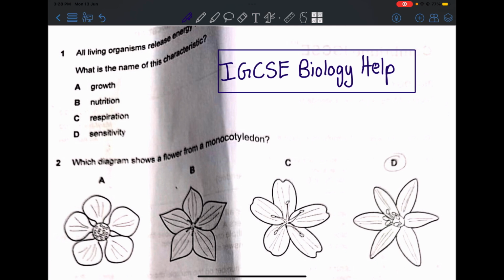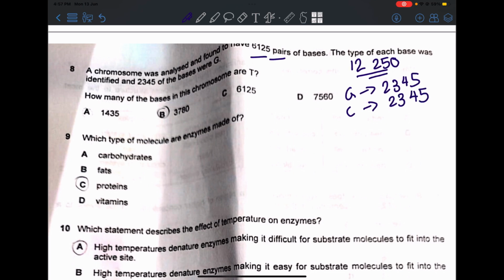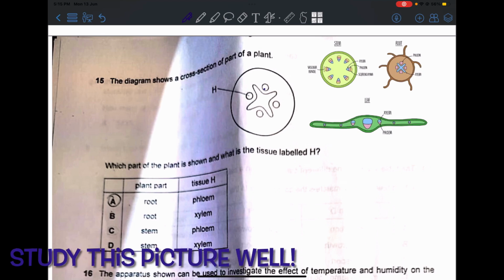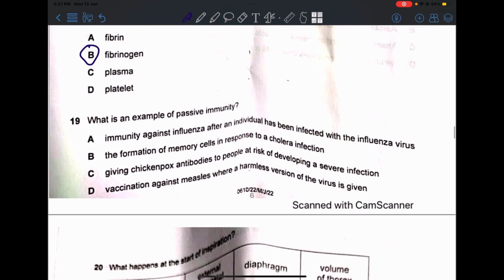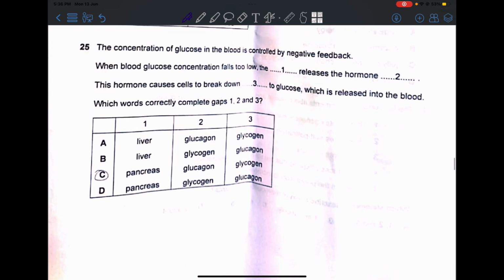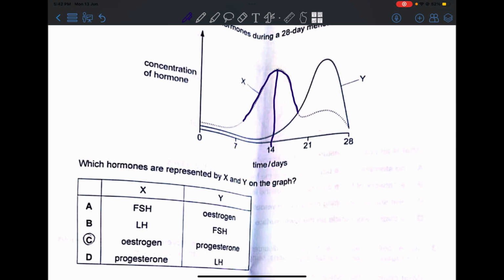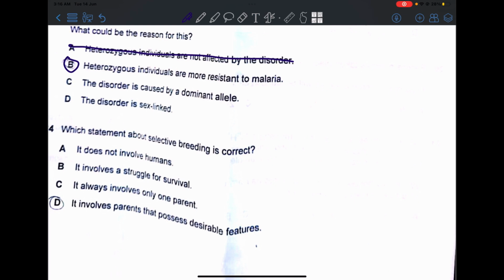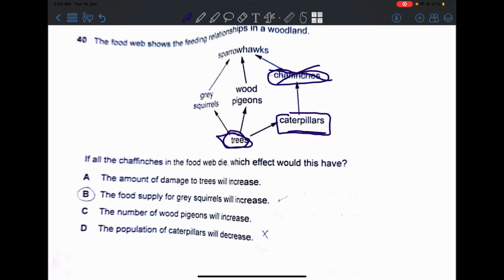IGCSE BIOLOGY 0610/0970 EXTENDED MAY/JUNE 2022 PAPER 2 SOLVED 0610/22/M/J/22